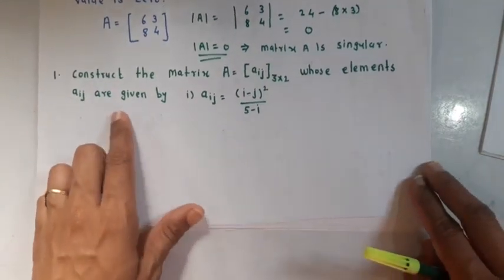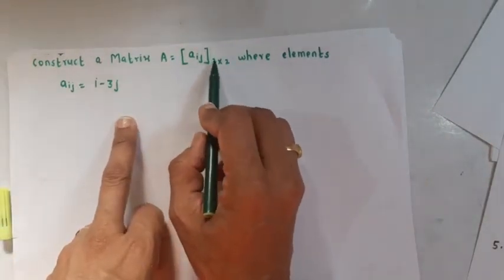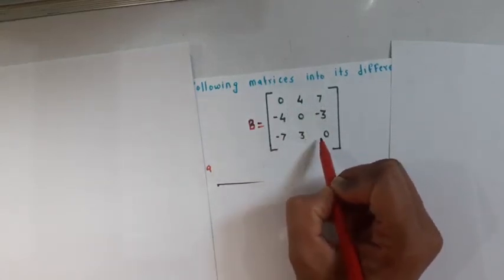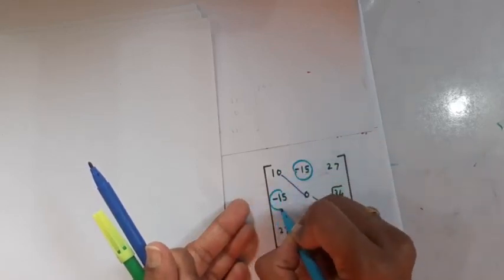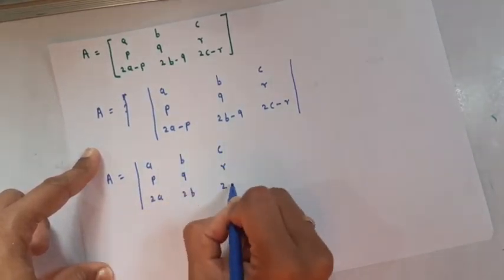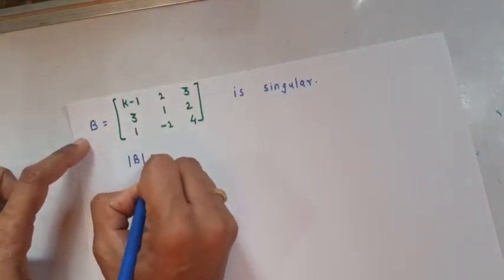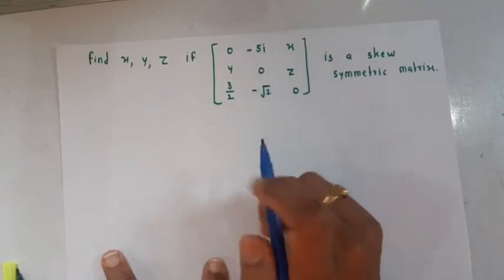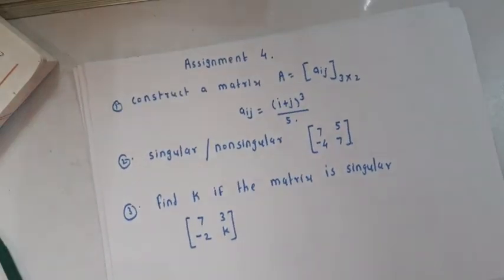11th standard: Maths I:5 Determinants and Matrices: Exercise 4.4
Types of Matrices: Exercise  problems 4.4